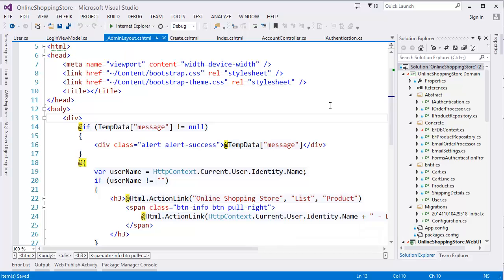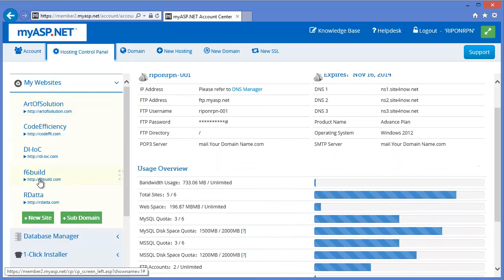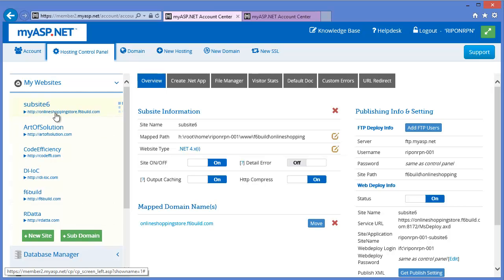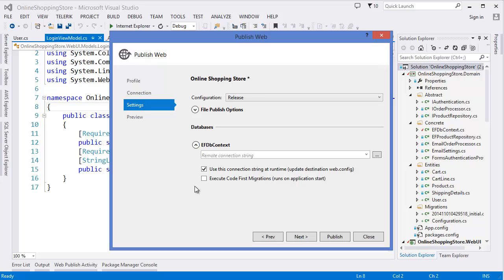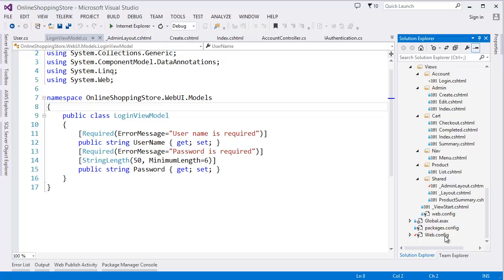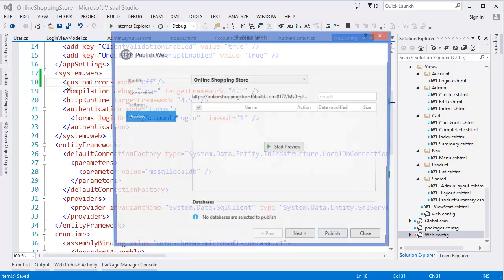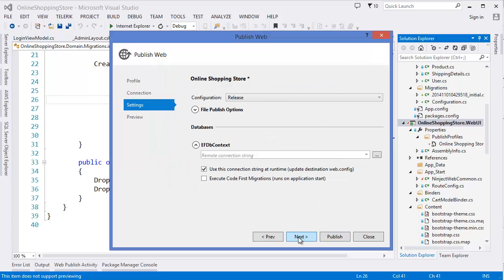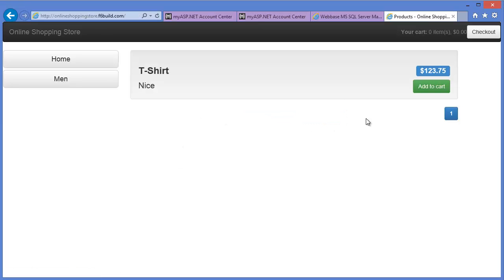Part 14 - Complete Web Application step by step using ASP.NET MVC 5, EF, Ninject, LINQ etc.